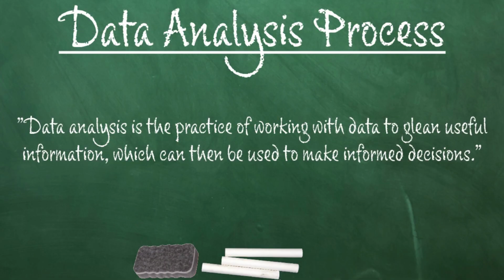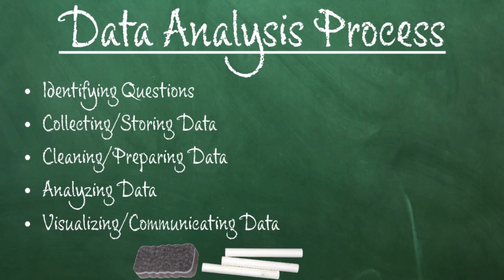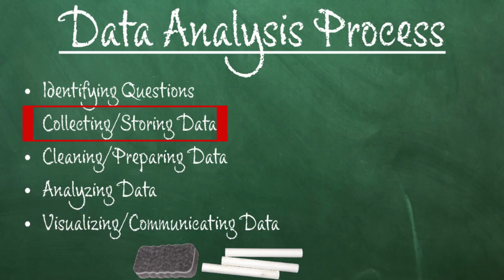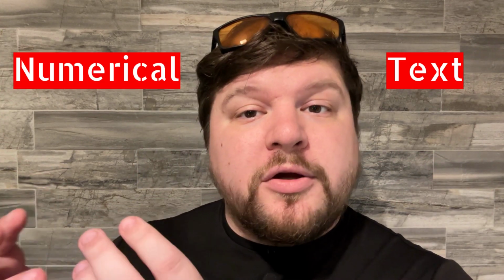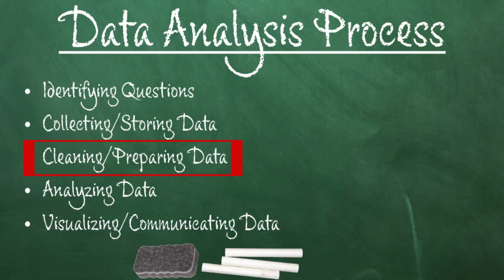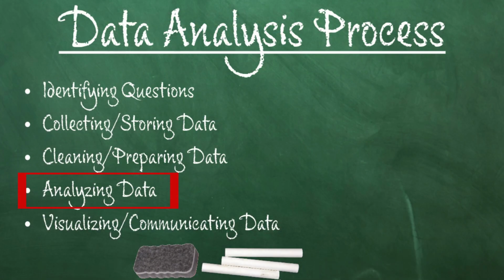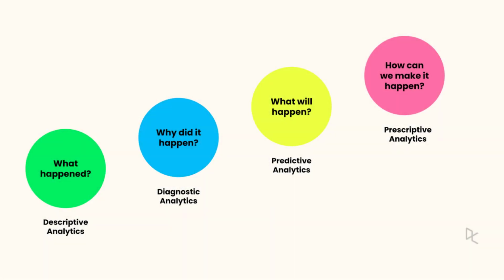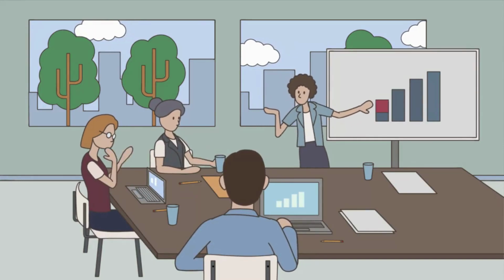Mastering the Data Analysis Process [Beginner Data Analyst]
Here is my presentation on the Data Analysis Process, broken down into 5 main categories! There is a lot to each of these steps, but the video gives a good overall summary of each these!

For those of you interested in Data Analysis like me:

Get a few Data Analysis books I'm reading on Amazon here:

Beginner's Step-by-Step Coding Course

Power Excel 2019 with MrExcel

Storytelling with Data

@ data_with_dan